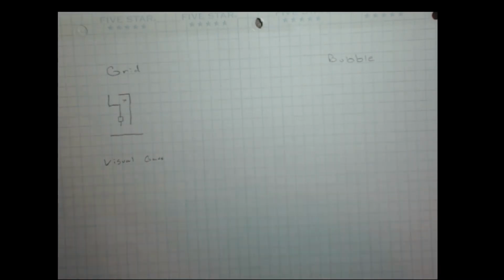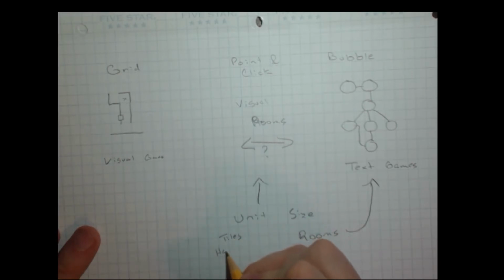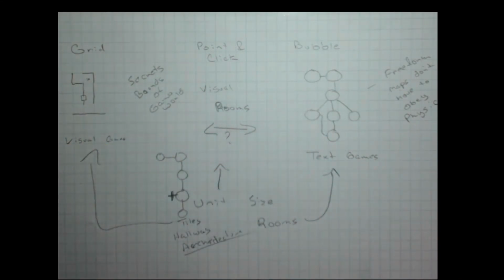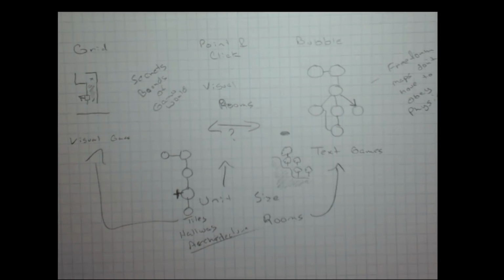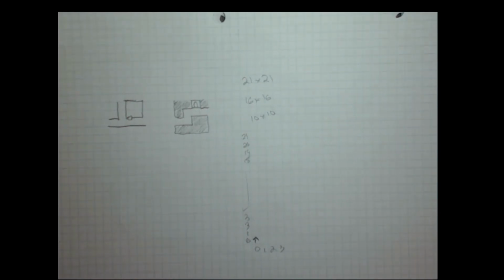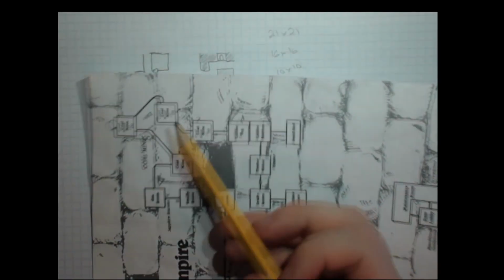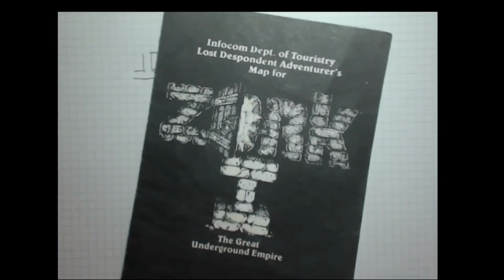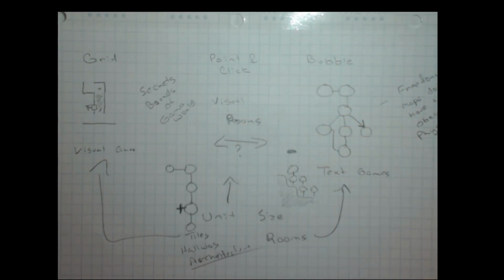Retro Game Cartography - EP 0: Intro to mapping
Before I get into mapping individual games and what we're looking for to do so, I wanted to go over the different types of maps and why we might use one, over the other.

This is very much an experiment of a series, so thoughts, comments, questions, suggestions are all welcome.